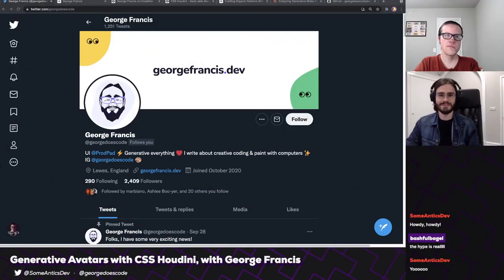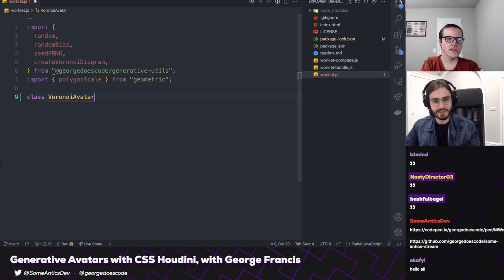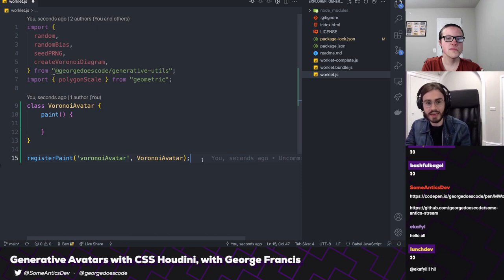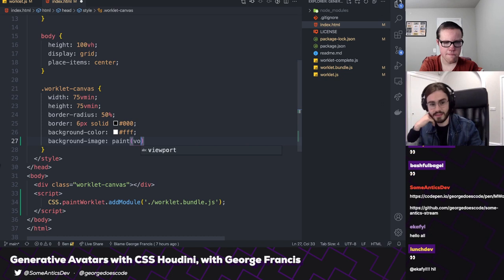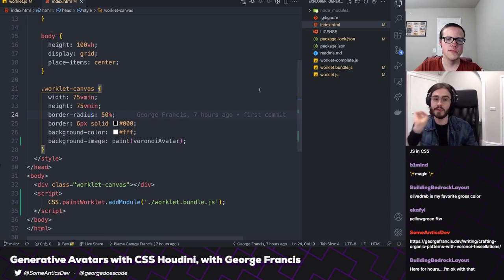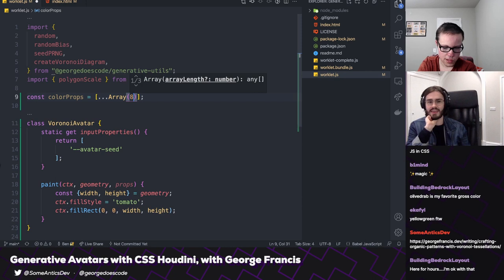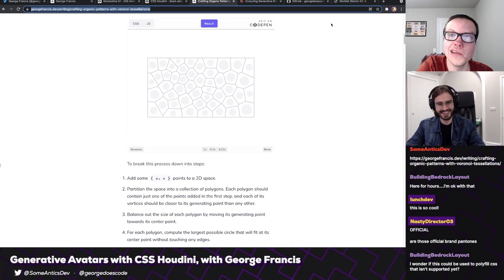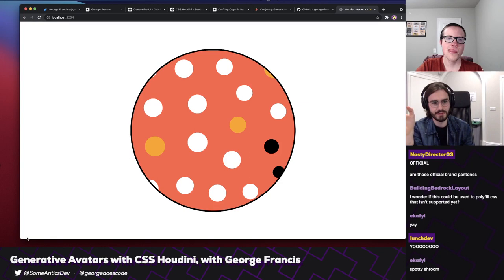Generative Avatars with CSS Houdini (with George Francis) | Some Antics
Join us as we go on a journey through generative art, CSS's new Houdini APIs, and more with generative artist George Francis! We'll use these techniques to build out unique generative user avatars! It's going to be one heck of a time. George Francis is a developer, writer, and generative artist with a passion for teaching the web about creative coding and a love for googly eyes.

Broadcasted live on Twitch on October 12, 2021.